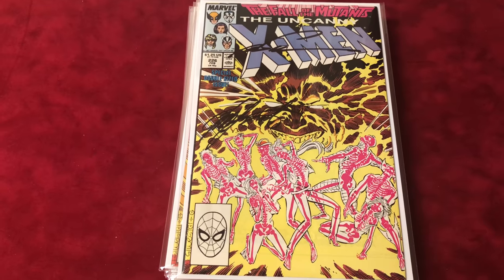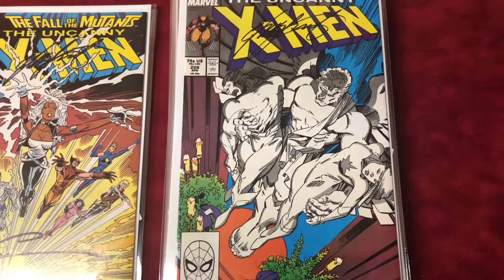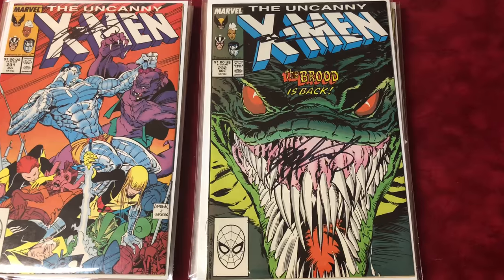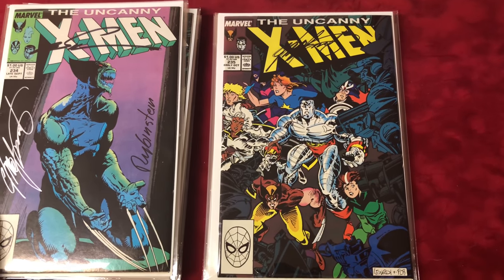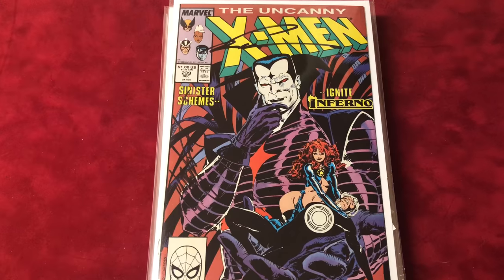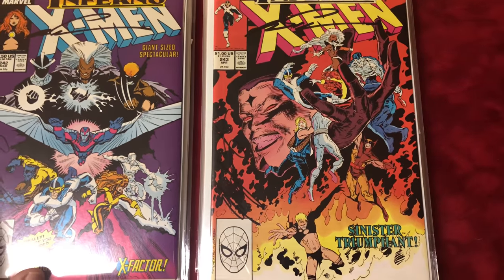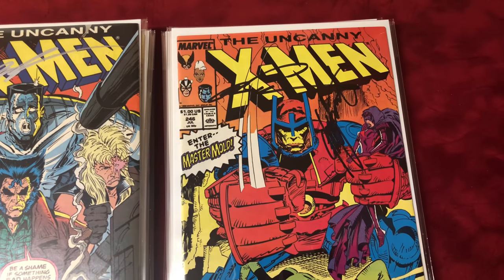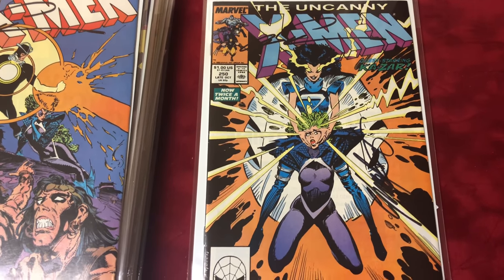X-MEN Grail Key Comics Part 14 "#226 - #250 Signed" Marvel Comics MCU Uncanny